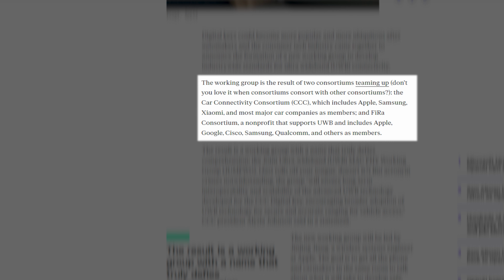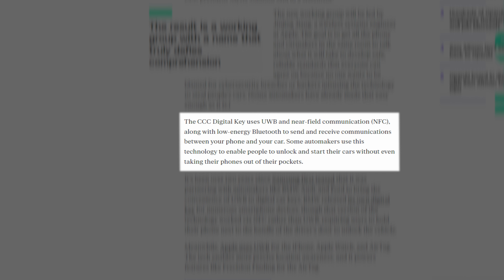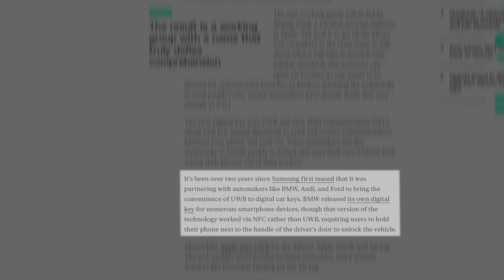Revolutionizing Car Access: Apple-Led Group to Develop Standards for UWB Digital Keys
Unlocking and starting your car with your iPhone is about to become more streamlined and secure. In a groundbreaking collaboration, the Car Connectivity Consortium (CCC) and FiRa Consortium, chaired by Apple, have formed the Joint Ultra-wideband (UWB) MAC PHY Working Group (JUMPWG). This working group aims to establish industrywide standards for UWB connectivity, ensuring interoperability and scalability for digital keys. Join us as we explore how this initiative will shape the future of digital car keys, making them more widespread, secure, and user-friendly.